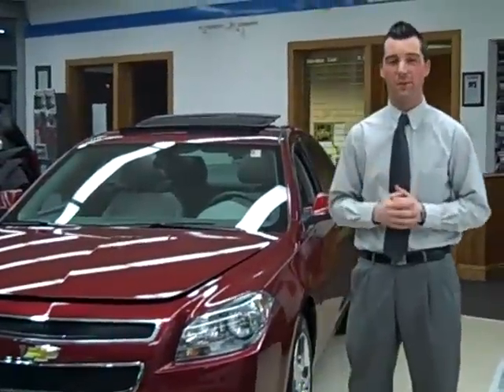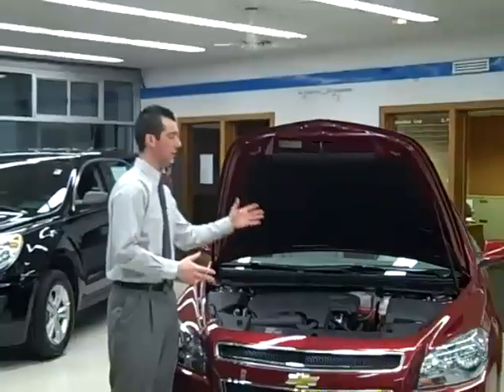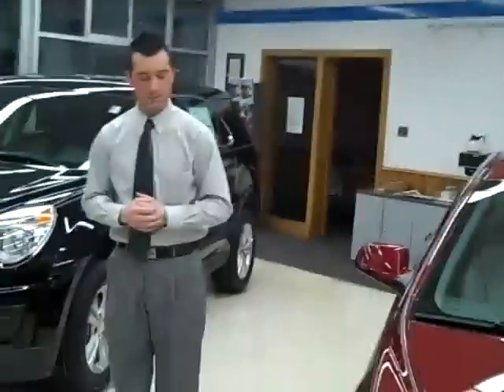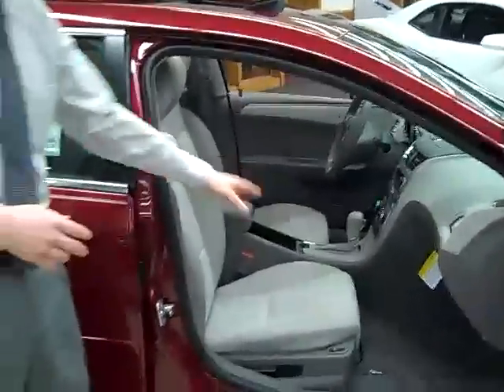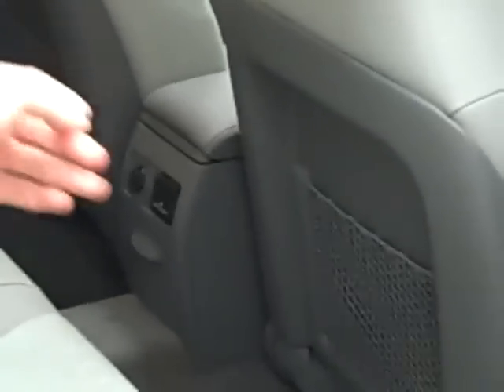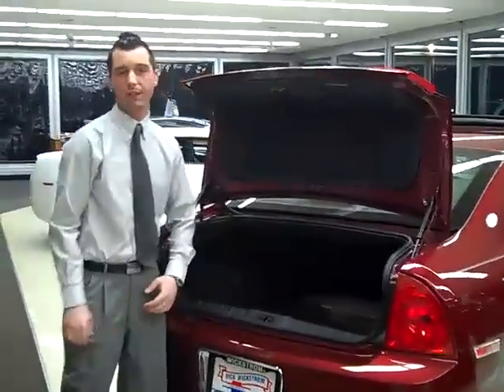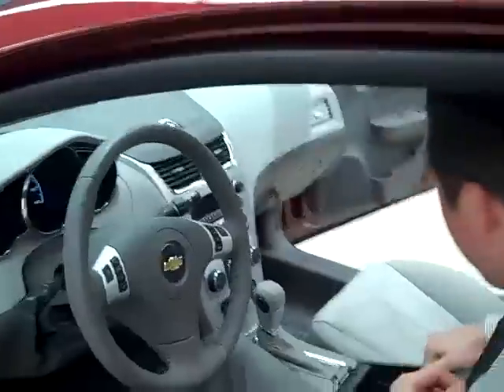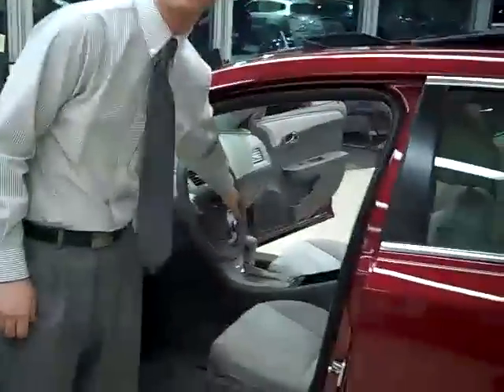Wickstrom Chevrolet -- Mike Seydlitz 2011 Malibu Walkaround Roselle IL 60172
Introducing ROUND ONE of Wickstrom Chevrolet's 2011 March Madness Walk-Around Competition.  First round Matchup pits a couple of Rookies against each other, Mike Seydlitz VS. Fernando Orozco.  First Vehicle a 2011 Malibu 2LT, Red Jewel Tintcoat.  Listen to Mike tell us why the CHEVROLET MALIBU is the number one midsized sedan on the Market.  Wickstrom Chevrolet, Roselle, IL, 60172.